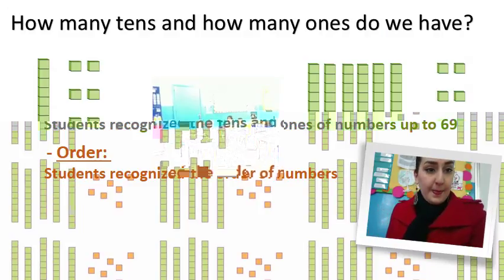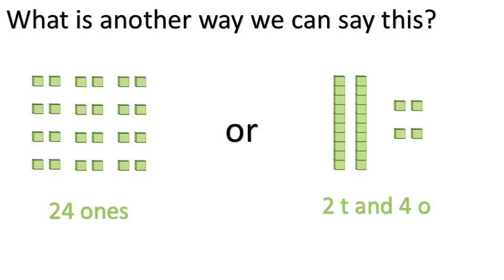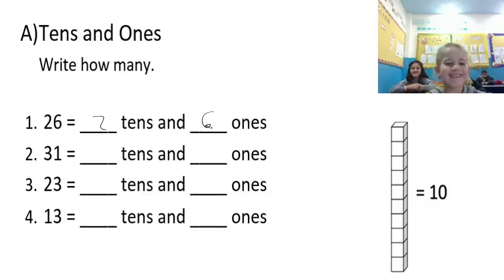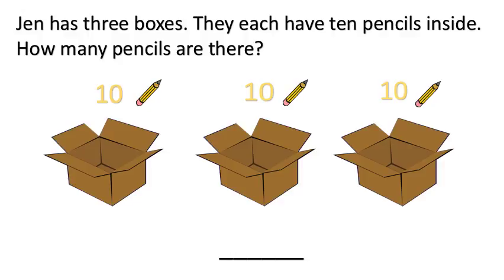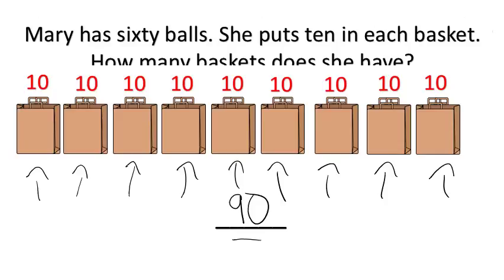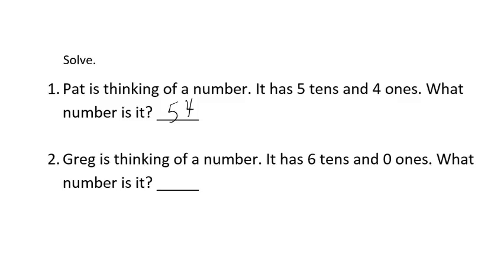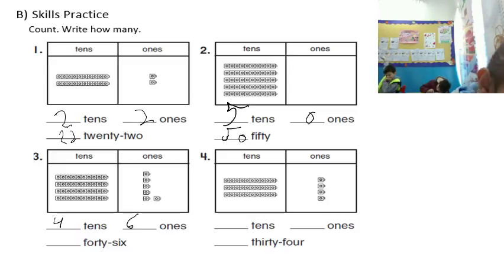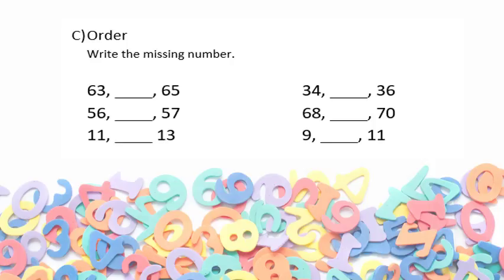Math Semester 3 Grade 1A Week 4 Review Worksheet